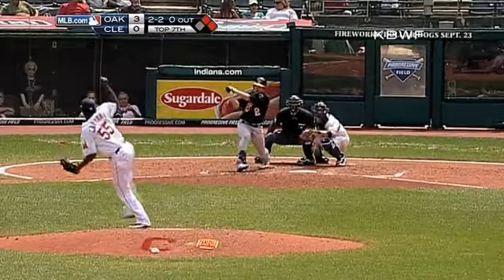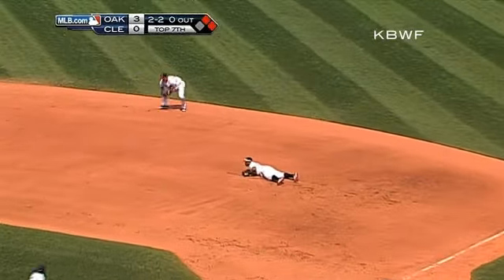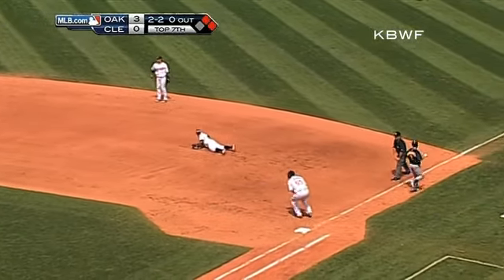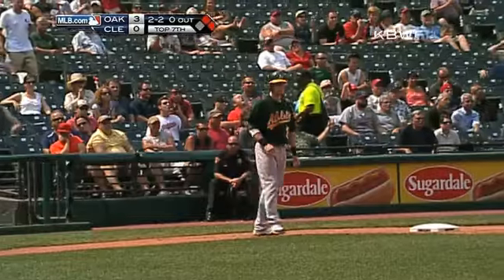2011/09/01 Pennington's four-hit game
OAK@CLE: Pennington collects four hits and three RBIs